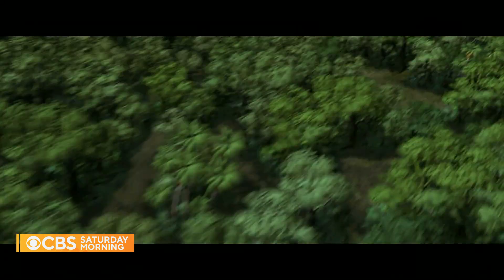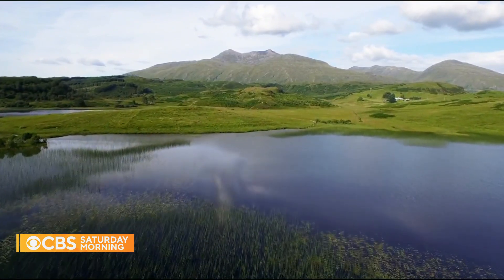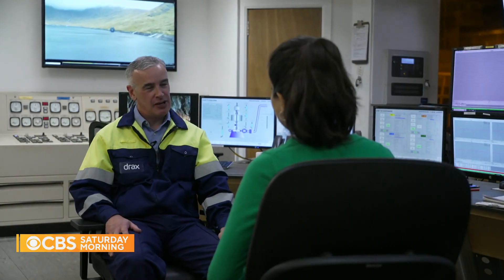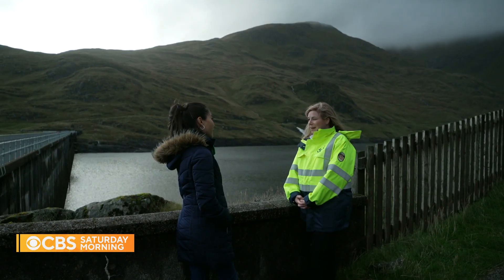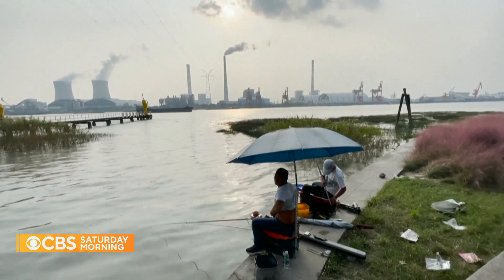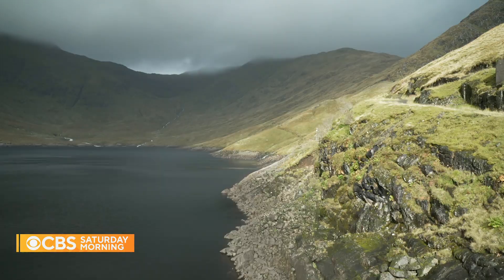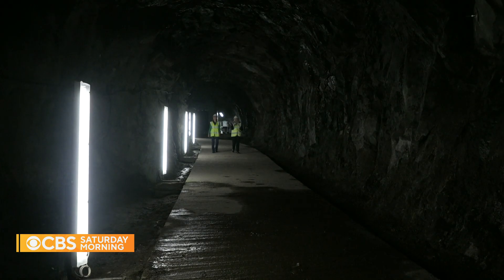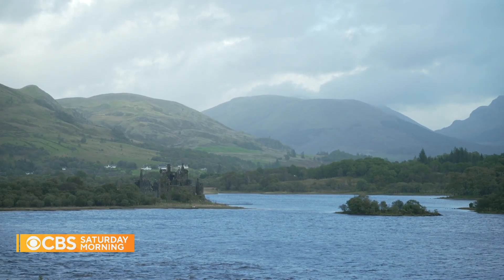Inside Scotland's hydroelectric marvel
Soaring over the clear waters of Loch Awe in Scotland is a mountain, Ben Cruahan, that masks a marvel of engineering: a hydroelectric plant carved deep within that points to the future of renewable energy, capable of powering 800,000 homes in seconds. Correspondent Roxana Saberi reports.